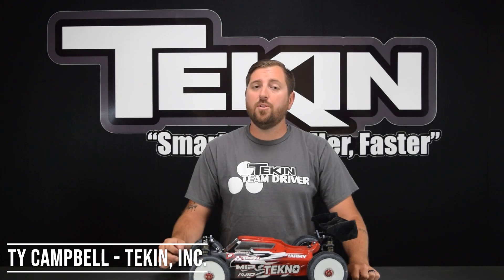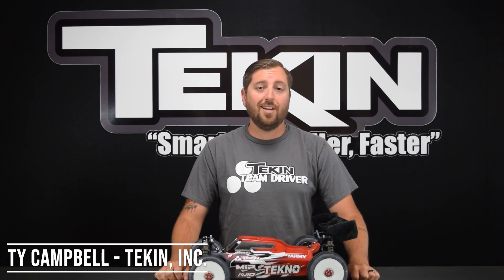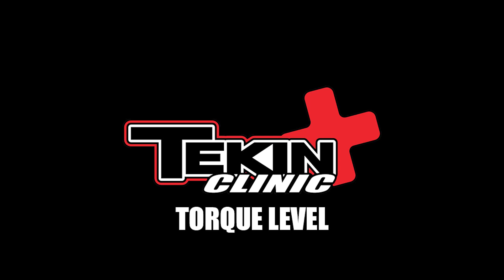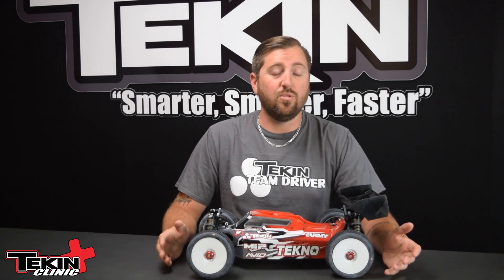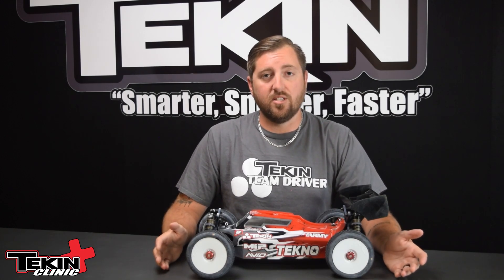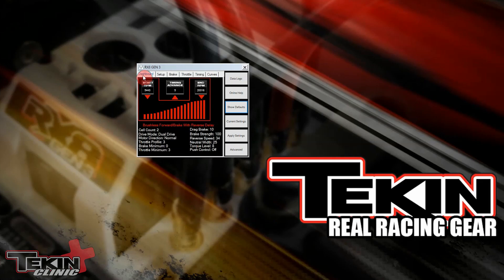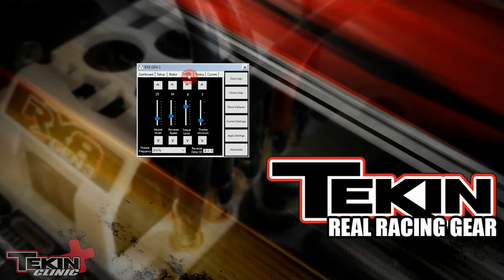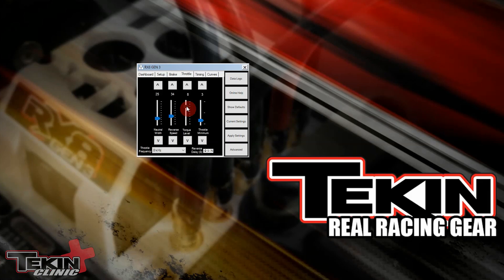Torque Level | Tekin ESC Programming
Torque Level controls the initial power delivery or the "punch" your ESC and motor will provide. 1-10 steps are available with 10 being OFF, or full punch with no limiter. The default setting of 8 is a great starting place for most setups and surfaces.

Use 4-7 for most modified setups on lower to medium traction surfaces. 7-9 for high traction surfaces. Setting 10 for any stock or SPEC racing class so no limiter is in effect.